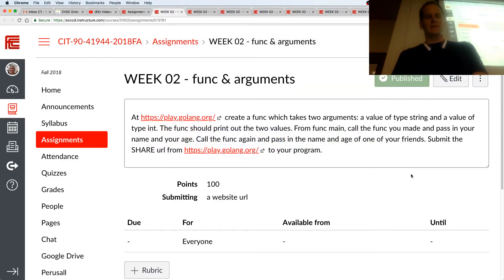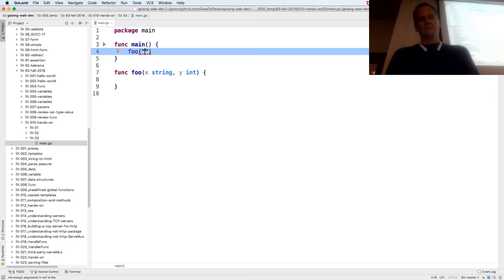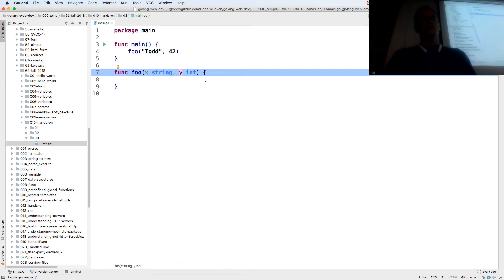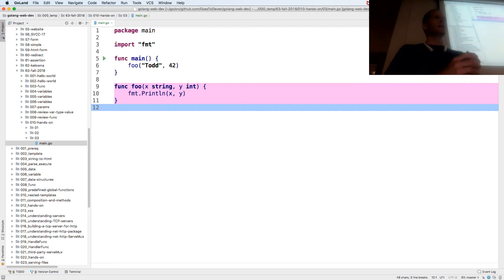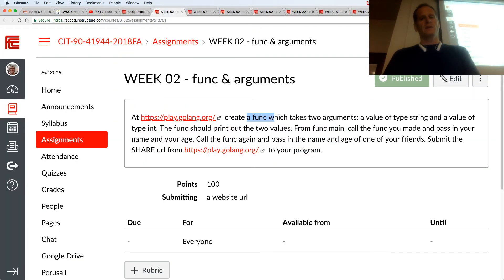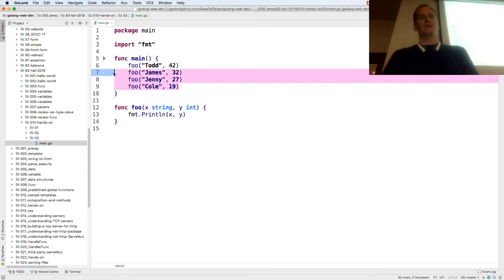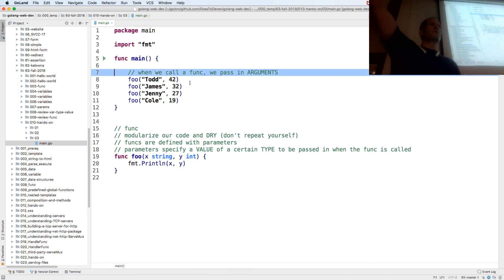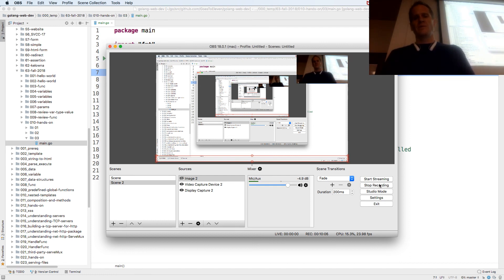Go Programming Project